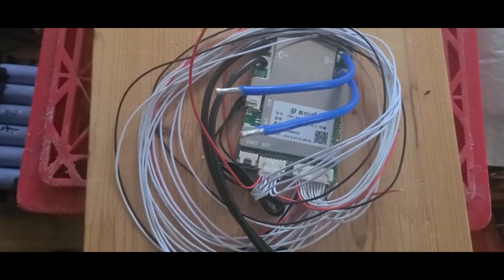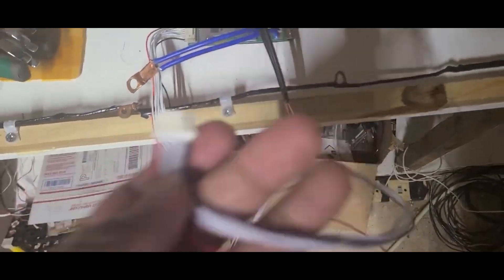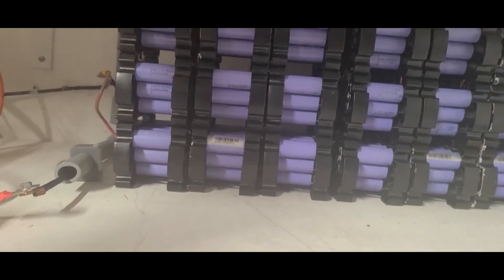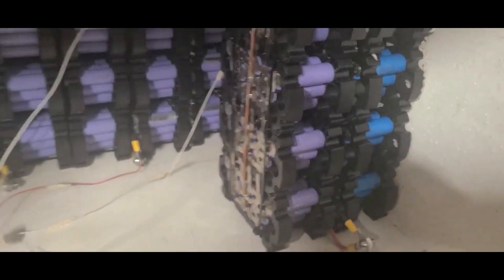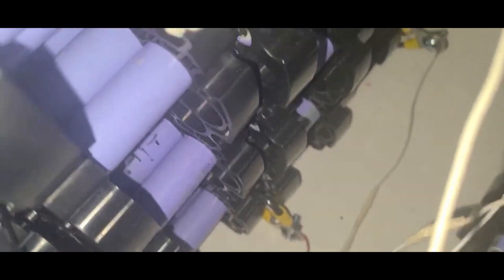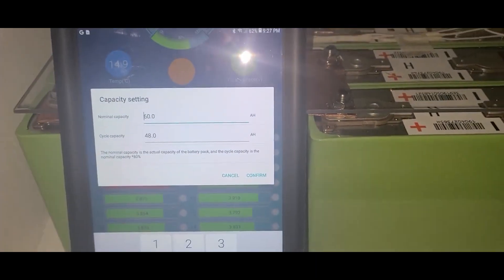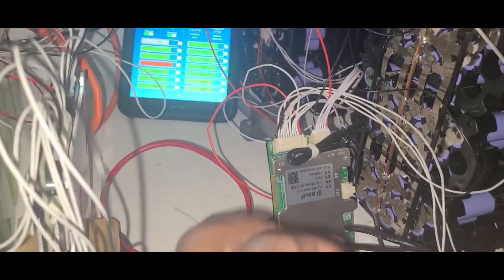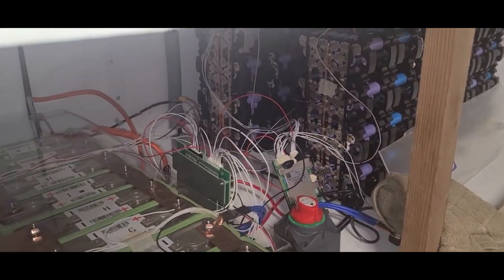HOW TO INSTALL JBD 10S-17S 20A-80A Li-ion Smart BMS Same Port w/ Balance 36V 48V 60V Bluetooth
JBD 10S-17S 40A-80A Li-ion Smart BMS Same Port w/ Balance 36V 48V 60V Bluetooth

10S-17S Li-ion JBD SMRAT BMS(Built-in Bluetooth)

1.Model: JBD BMS Smart BMS- SP17S005
2.Size:102*65*12mm
3.Applicable Battery Type: Li-ion Battery
4.Support :Automatically identify10S-17S
40A rated 120A peak : continuous discharge 40A , peak discharge 120A
80A rated 240A peak : continuous discharge 80A , peak discharge 240A
6.Main circuit conduction internal resistance: 10mΩ
7.charge current (separated port): Li-ion cells *4.2V
8.balancevoltage: Detection voltage:Liion 4.25±0.03V
9.start voltage:Li-ion 4V±0.03
10.Balance start cells difference:15mV
11.balance current:S200mA
12.release voltage:Li-ion 4.15±0.05V
13.discharge over current protection
14.overcurrent protection:7-13S
15.Detection voltage:LiHon 2.8±0.1V
16.Short circuit protection
17.Temperature control protection
18.Discharge high temperature:90±5℃
19.Discharge high temperaturerelease:70±5℃
20.working temperature range:30℃~75℃